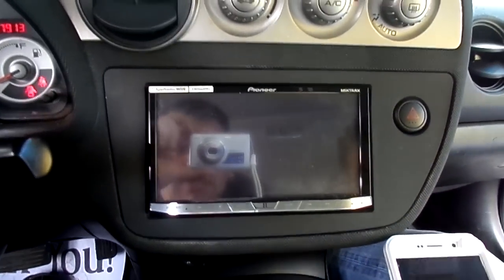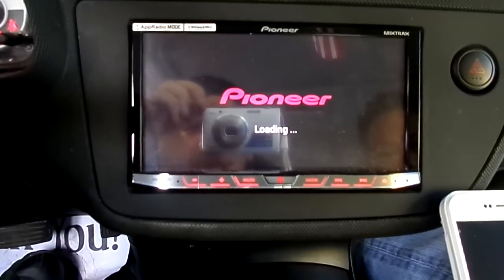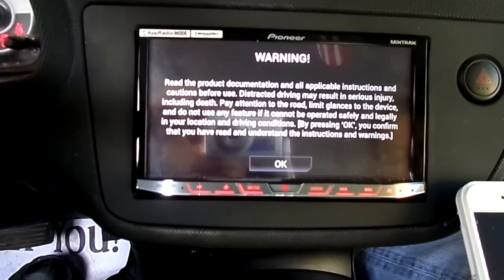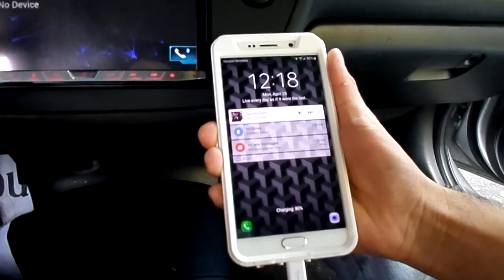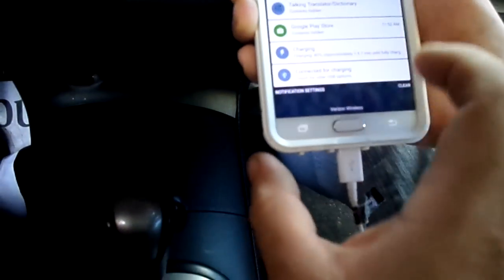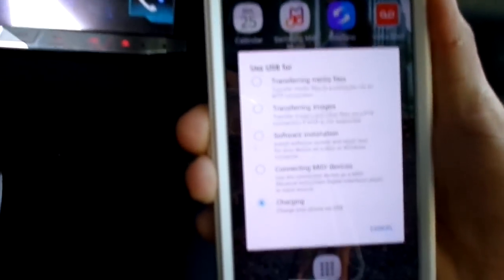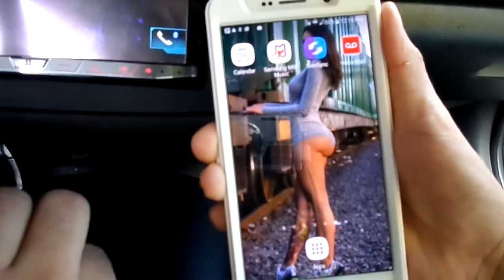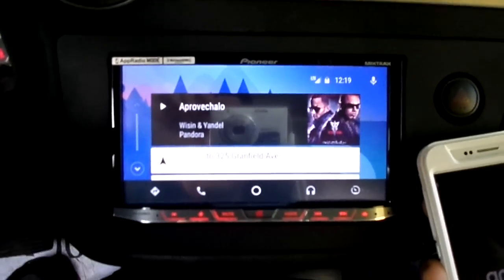Why Android Auto Won't Connect To Samsung Note 5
How to connect Samsung Note 5 to Android Auto.